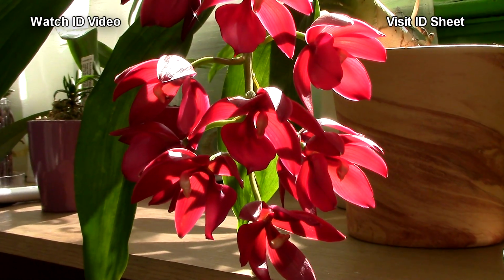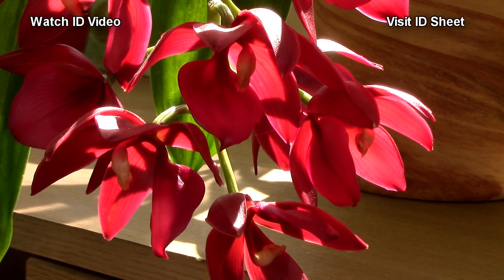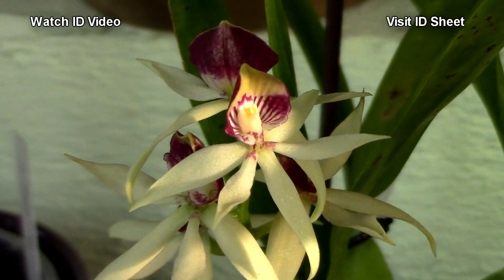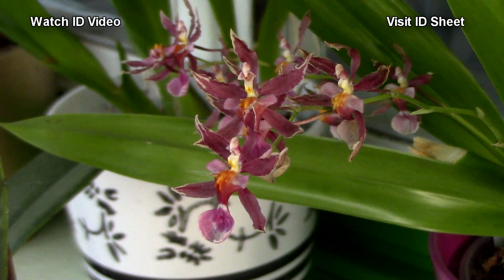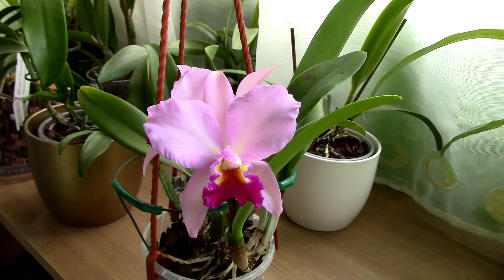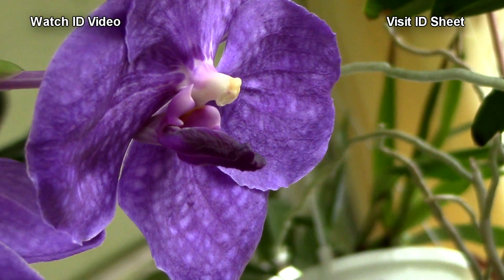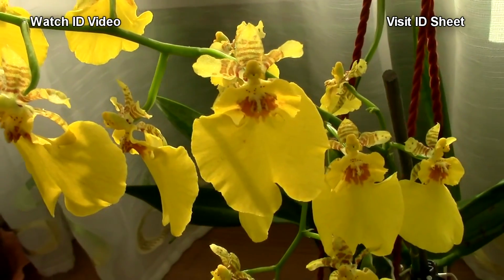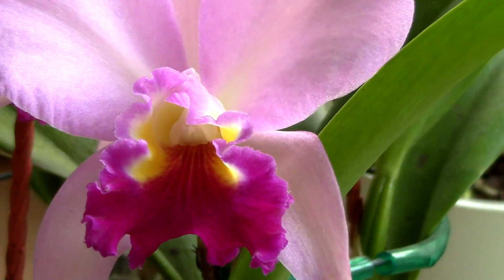Orchids in bloom! September 2015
here are the orchids that have been in full bloom for the month of September:

Cycnodes Wine Delight, a must have if you want to pick up Catasetum orchids. It now works on 2 more flower spikes!  3 spikes a year? not bad :)

Miltonia Sunset in bloom once again. Don't confuse this one with Miltoniopsis, they are totally different!

Prostechea Green Hornet is a first time bloomer. Beautiful flowers but the smell is horrible :(

Oncidium Katrin Zoch, always a bloomer around this time. Each pseudobulb can produce 4 spikes at once!

A pink noID Cattleya that smells like lilies and roses, can you even imagine that? it is wonderful! This is the second year she blooms for me.

Vanda Pachara Delight, second bloom this year. The most reliable orchid in my collection, no words to describe her :)

Oncidesa Sweet Sugar is my first ever Oncidium and she blooms reliably with many pretty yellow flowers.

Phalaenopsis bellina is my favorite Phal, she was in bloom all summer long and filled my balcony with the most amazing fragrance!